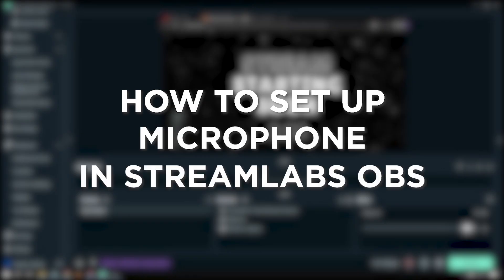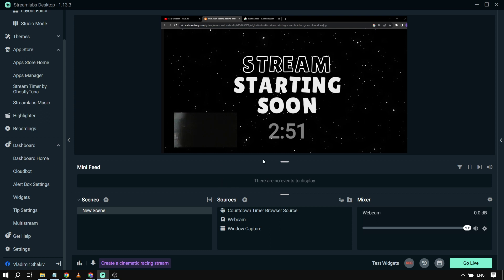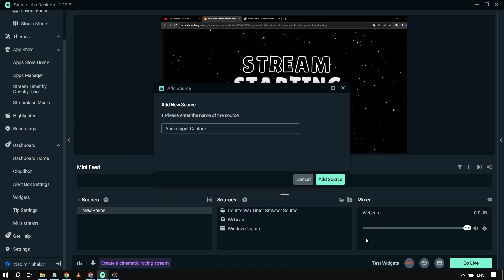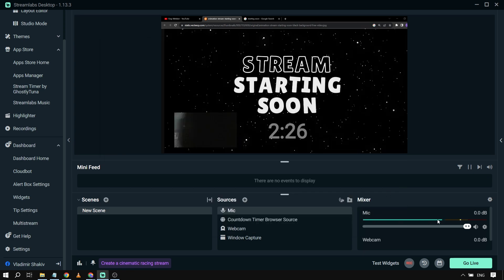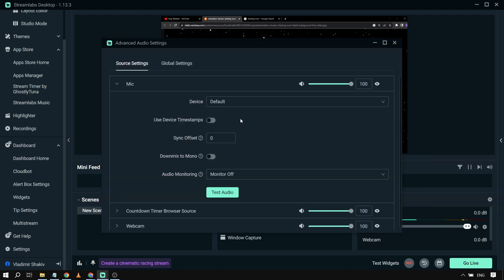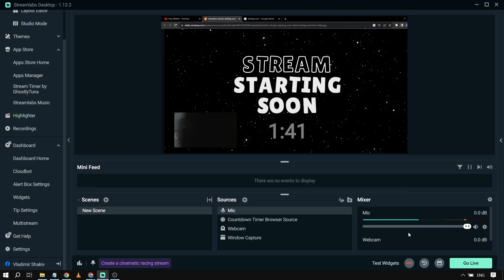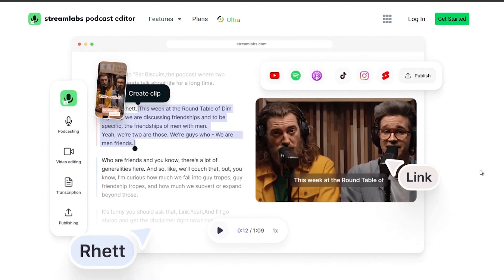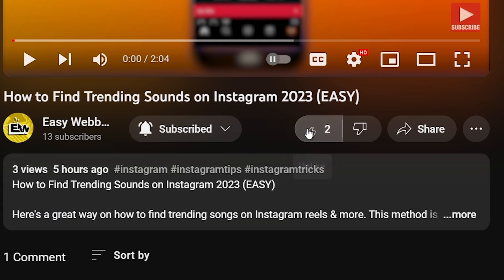How to Setup Microphone Streamlabs OBS (2026)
Here's how you can set up your Microphone for Streamlabs OBS easily. This will allow you to interact & add commentary during your livestreams.